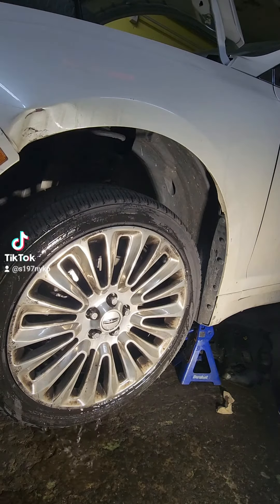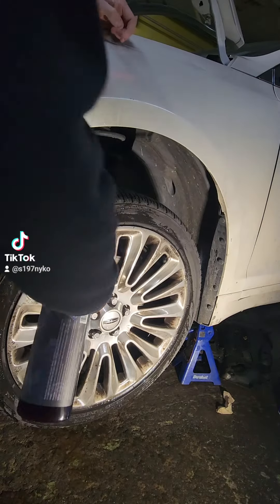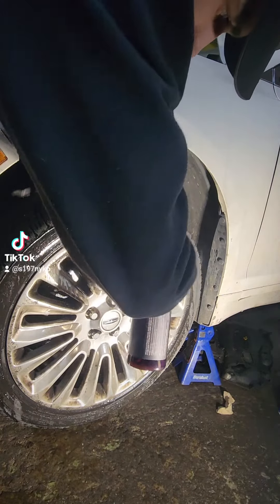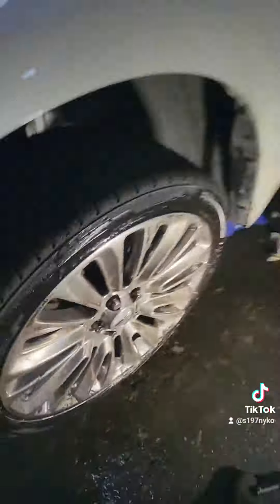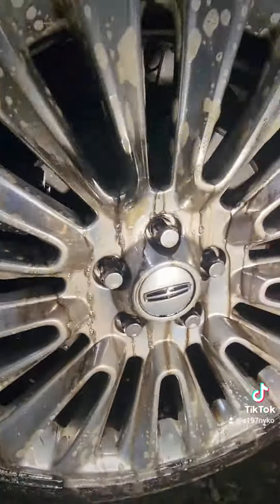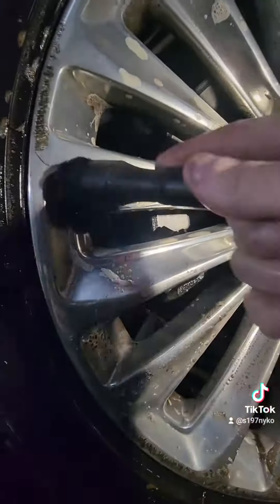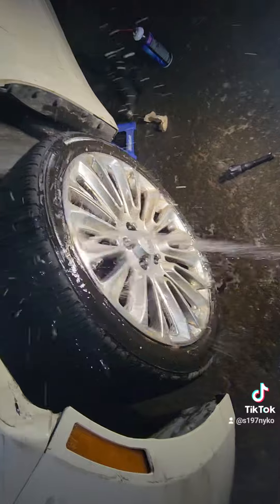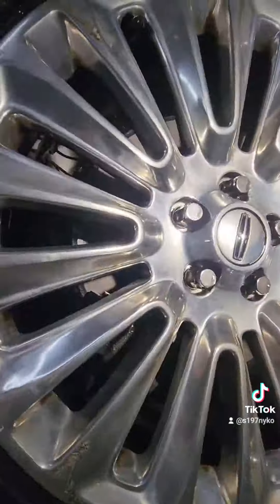Brake Bomber Stealth Garage test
Testing stealth garages brake bomber product on some dirty lincoln mkz wheels with tons of brake dust

Make sure to follow and like these videos for more! Videos posted weekly! Make sure to comment ideas or suggestions for more ;)
cars and coffee classic car show
driving fails compilation funny car moments
jdm american muscle v8 rwd honda mustang swap toyota
supra gtr rx7 nitrous dodge hellcat scatpack viper acr